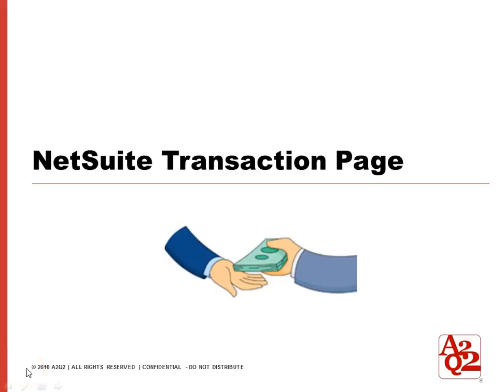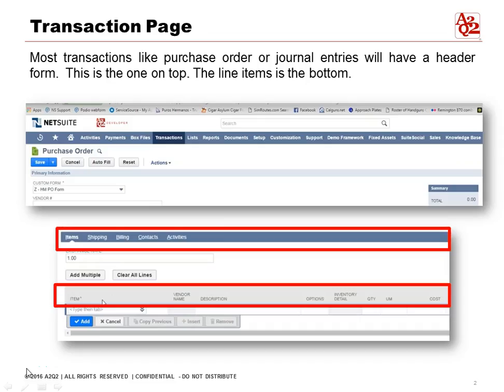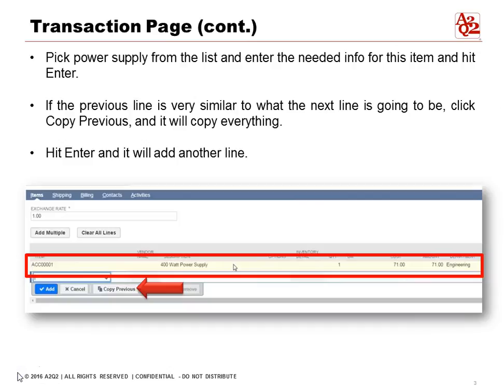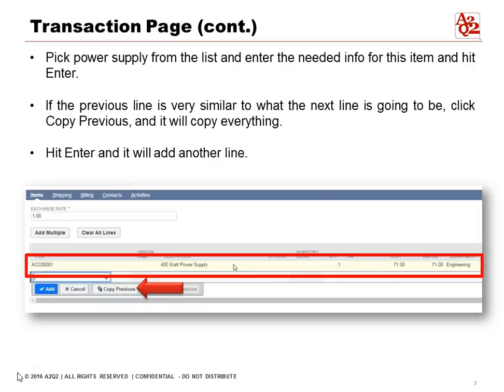#69 | NetSuite Transaction Page